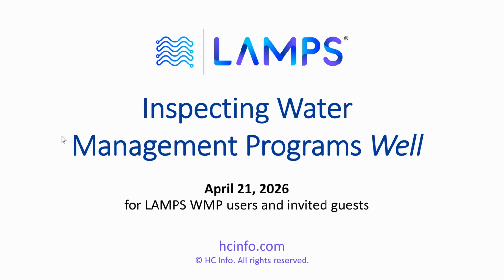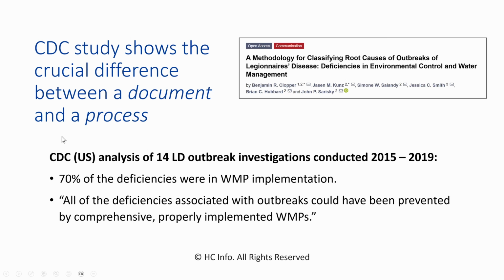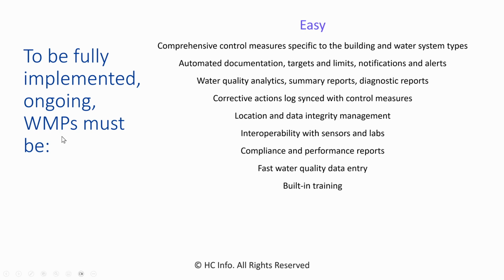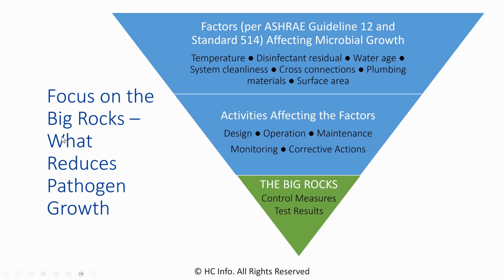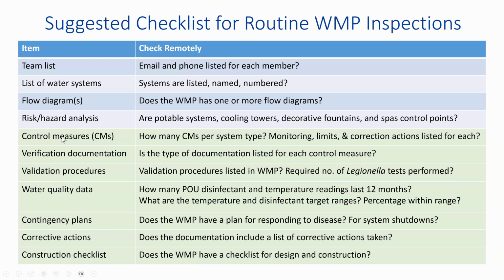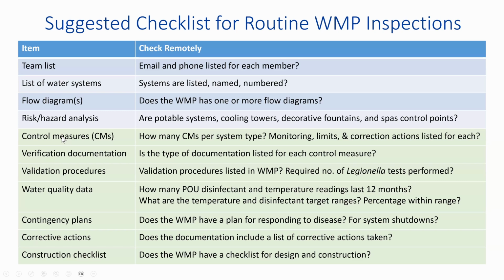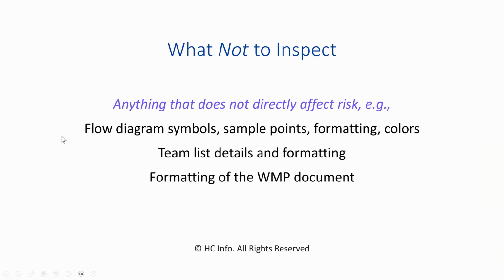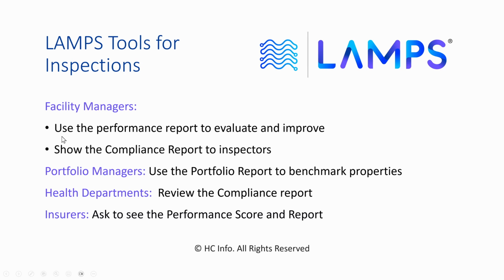Inspecting Legionella Water Management Programs Well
Matt Freije discusses keys to inspecting Legionella water management programs efficiently and effectively. The keys to success are especially relevant to health departments inspecting water management programs to check compliance with Legionella regulations, such as New Jersey Legionella regulations.